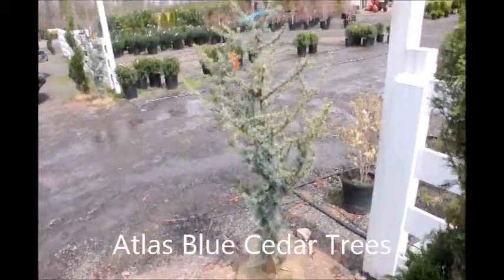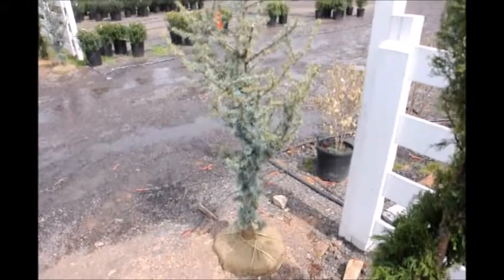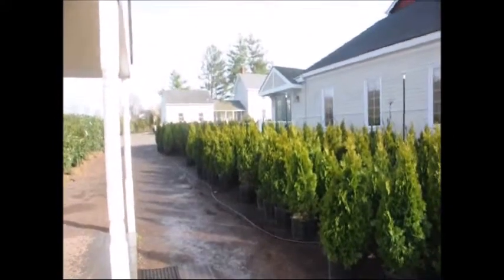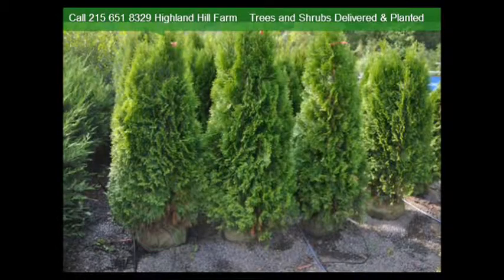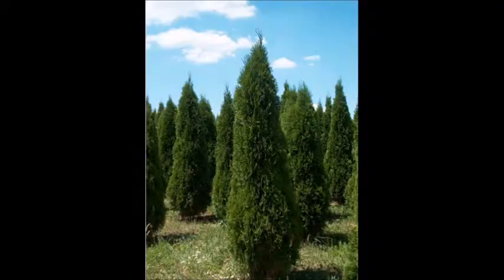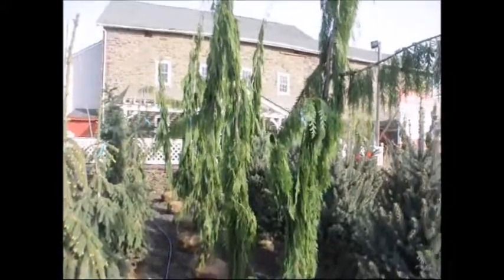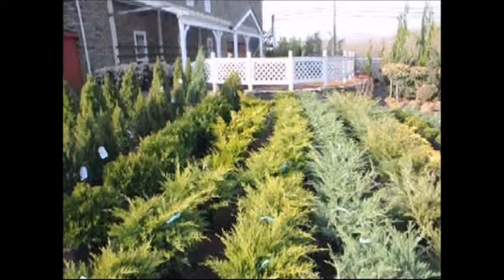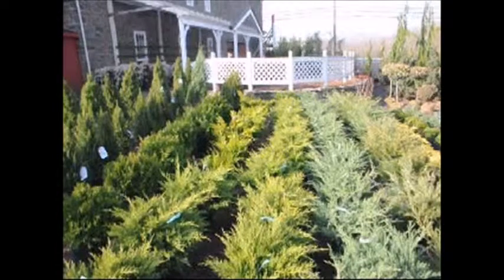Evergreens in Pots at our Tree Farm